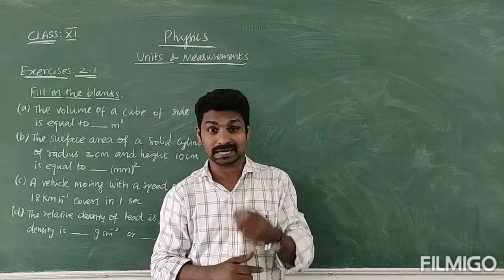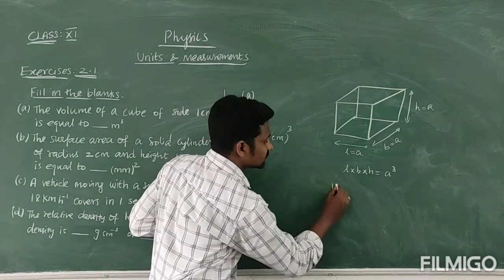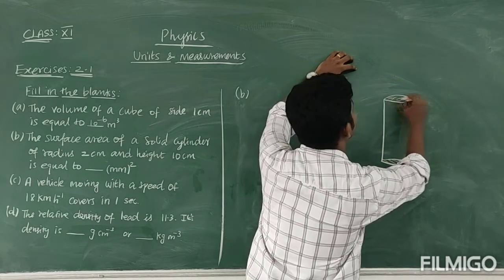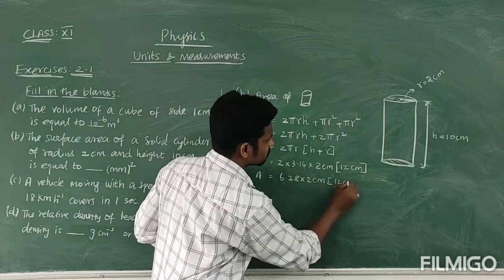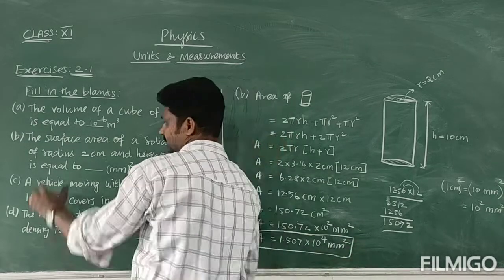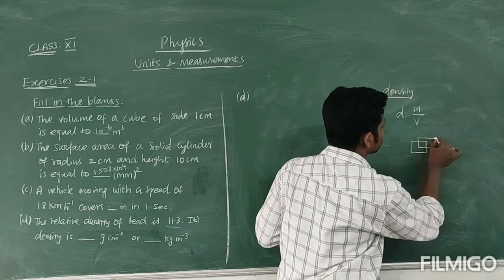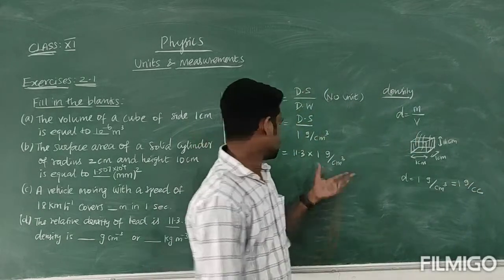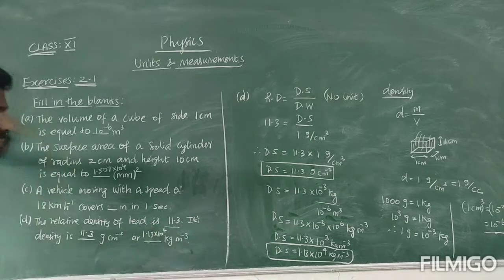CLASS 11 UNITS AND MEASUREMENT/EXERCISE PROBLEM 2.1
Learn basic conversion